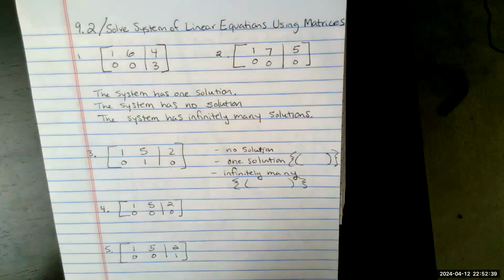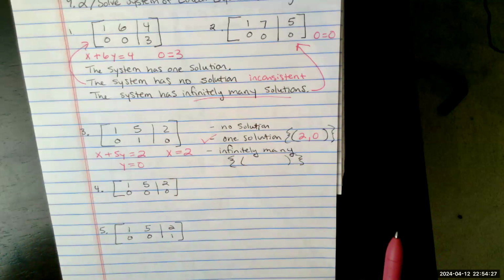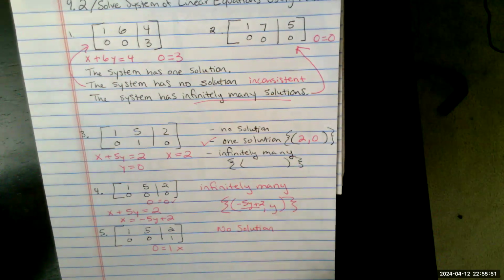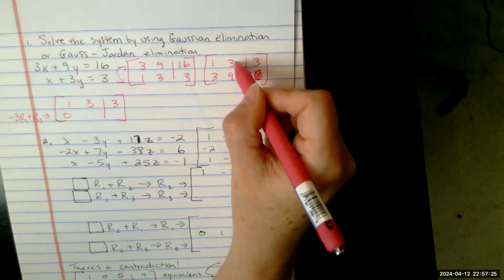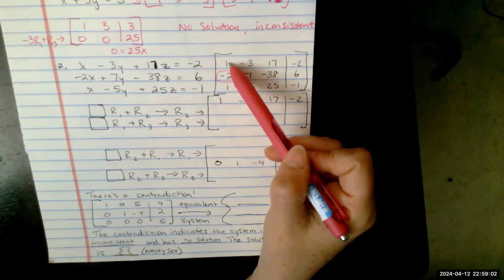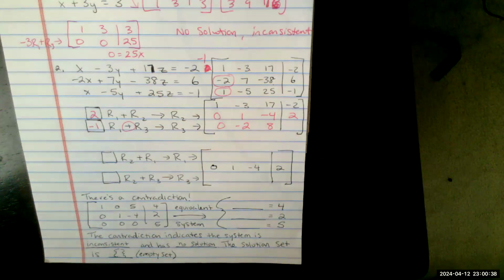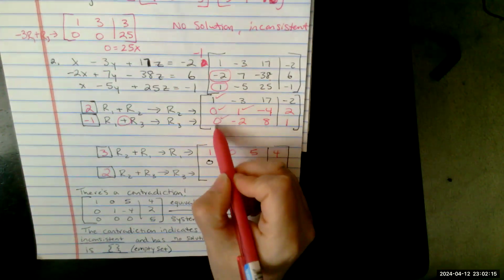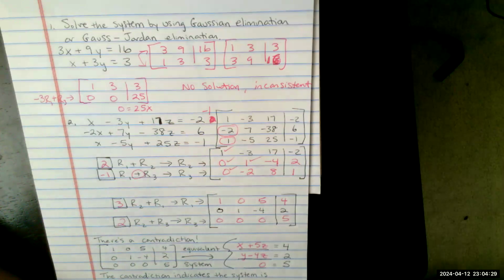MTH 161 NOL 9.2 Solving Systems of Equations with Matrices